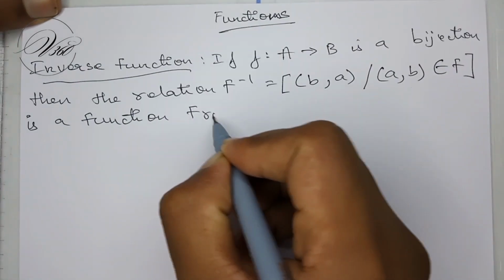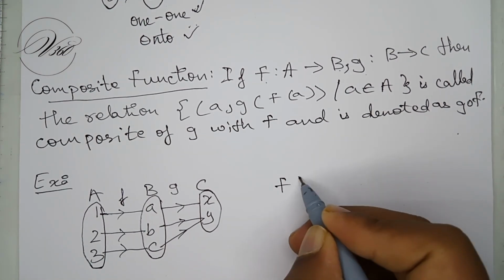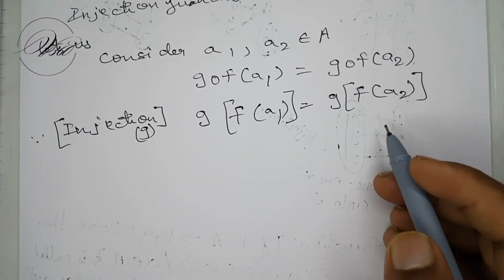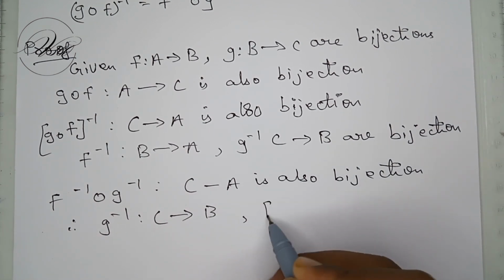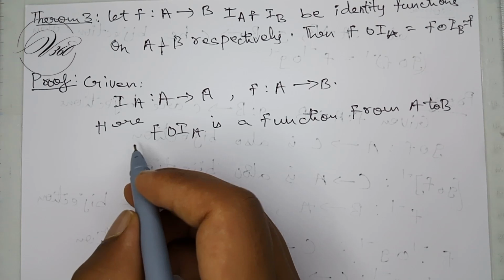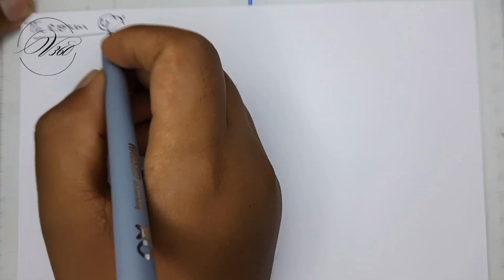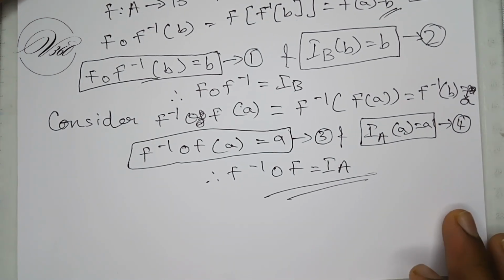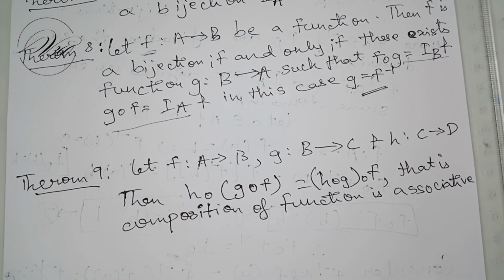FUNCTIONS (EX:1b)|INTER 1ST YEAR|MATHS 1b|INTRODUCTION AND THEROMS Ex- 1b| English Medium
inter 1st year maths 1b functions chapter explanation in english
inter 1st year maths 1b functions chapter introduction in telugu
maths 1b inter 1st year functions
inter 1st year maths 1b chapter 1 functions theorems
intermediate 1st year maths 1b functions theorems
inter 1st year maths inroduction to Ex-1B(definitions & theorms)